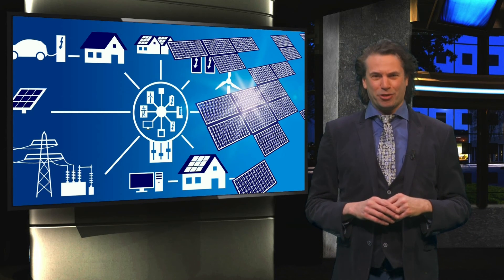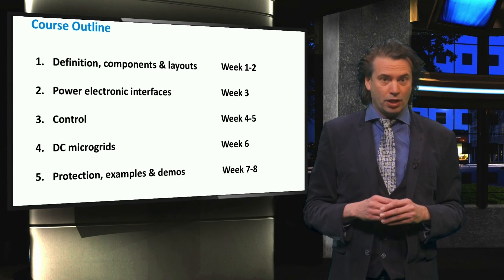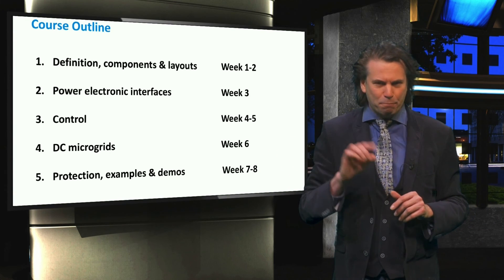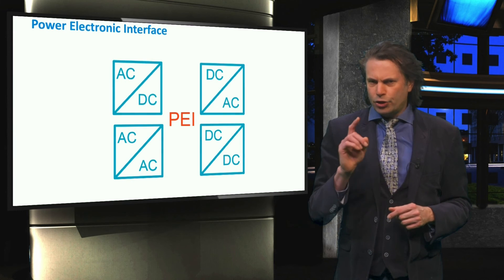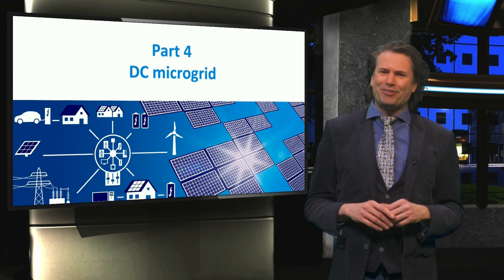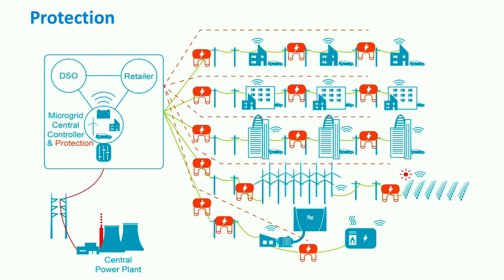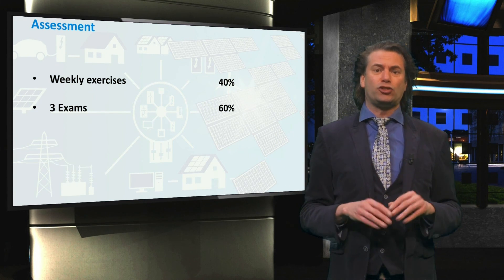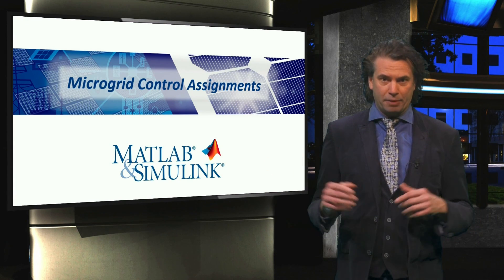PV4x_2020_1_0_Course_introduction-video